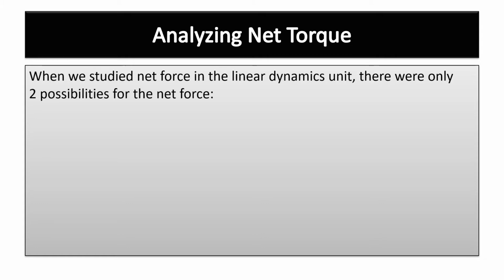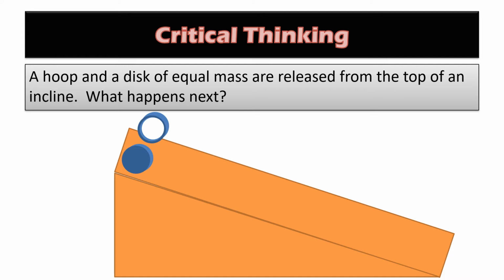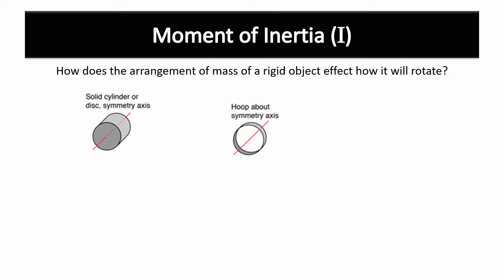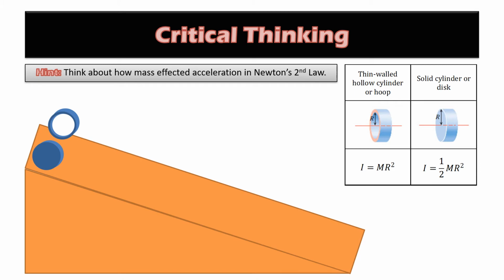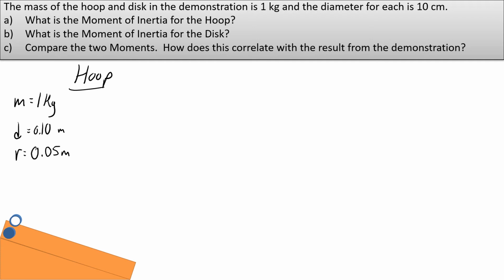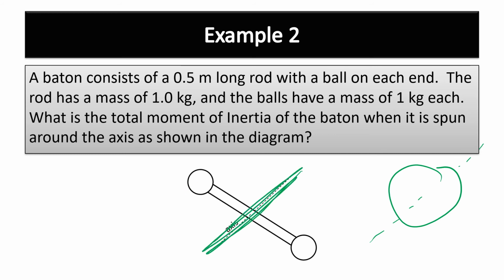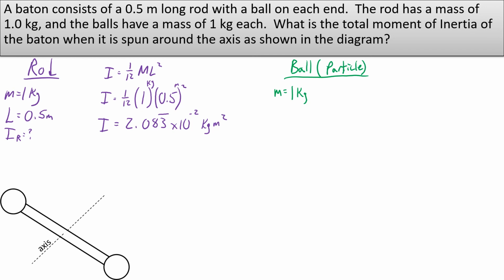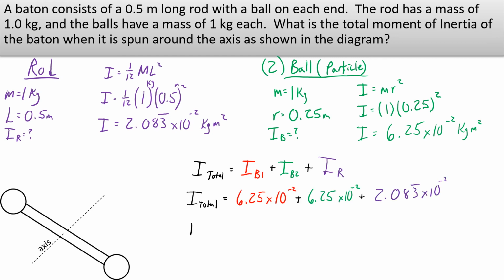H2.3 Moment of Inertia - Lecture